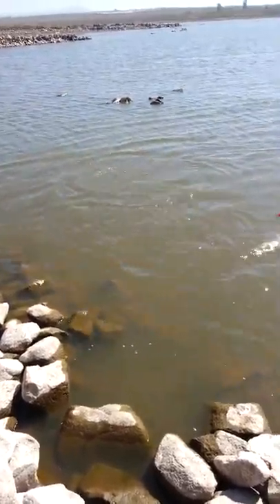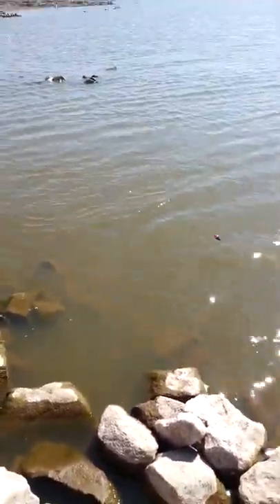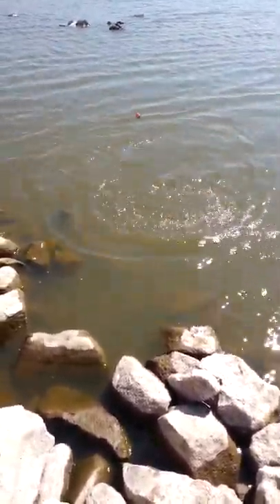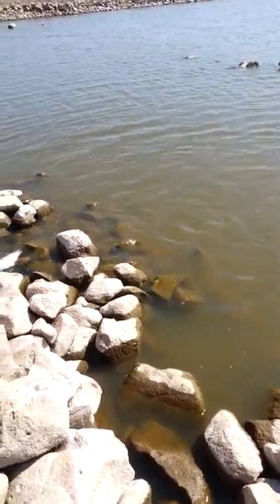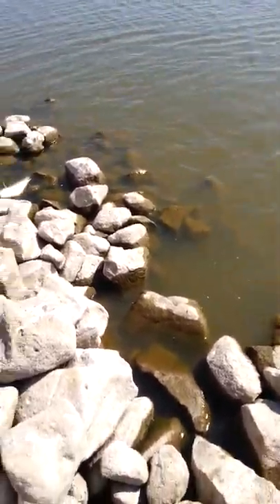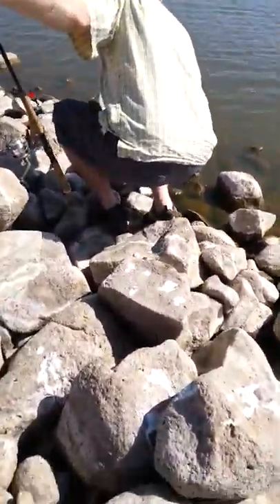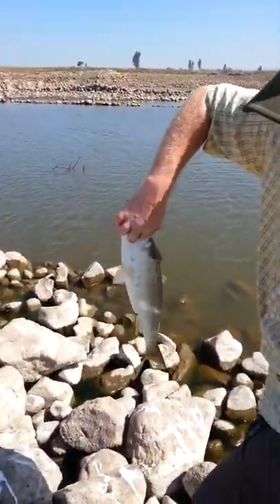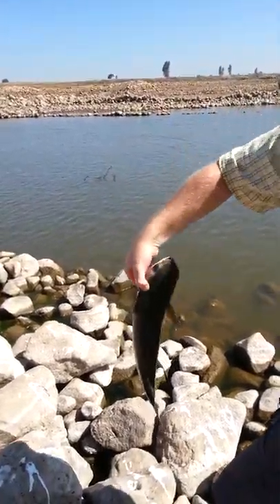Catching a Grey Mullet in the Golan Heights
Tight Lines in the Golan Heights - bringing in a Bourri (GREY MULLET). This is a particularly exciting catch, considering the species is easily spooked, and fights like mad to get away. Some of the most exciting adventures bringing in 3-4 pound bourri. Particually tasty on the barbeque.